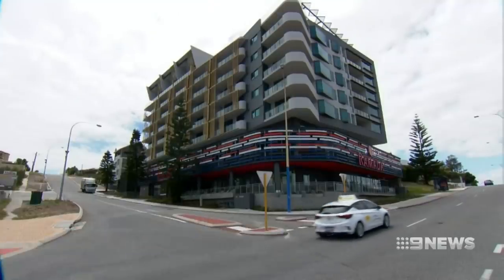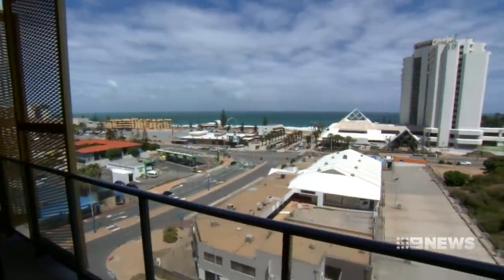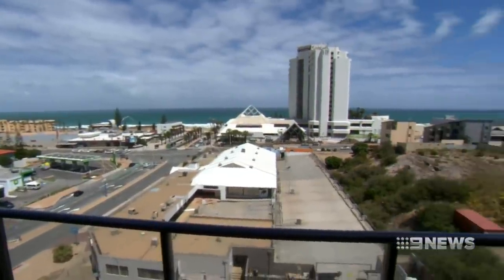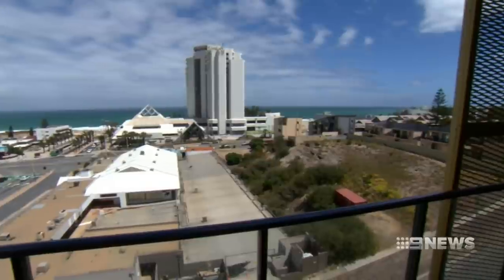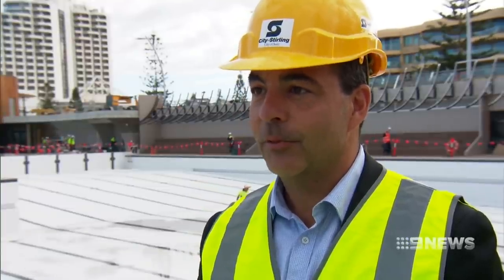Scarborough Pool | 9 News Perth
There's been a major milestone in the redevelopment of Scarborough Beach, with water beginning to fill the beachside pool. The $100-million makeover is now six months away from completion - and we could be swimming in the pool before the end of summer.